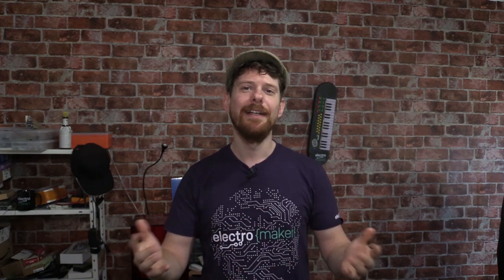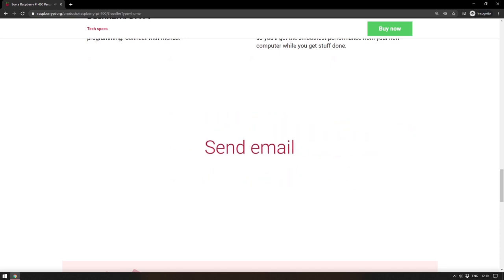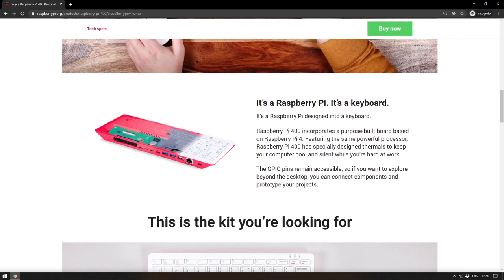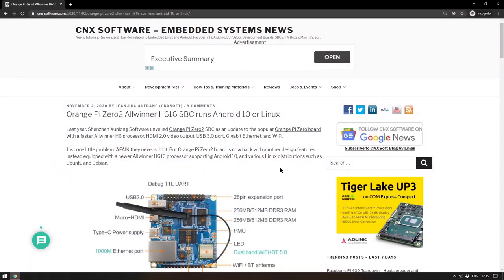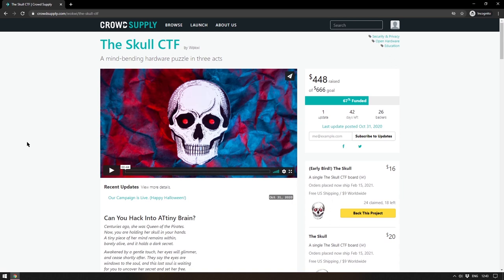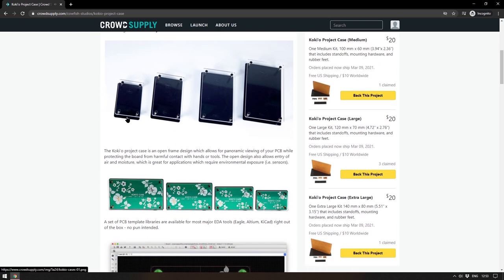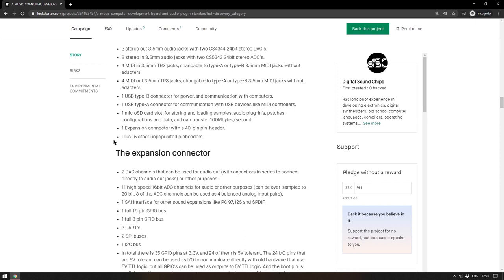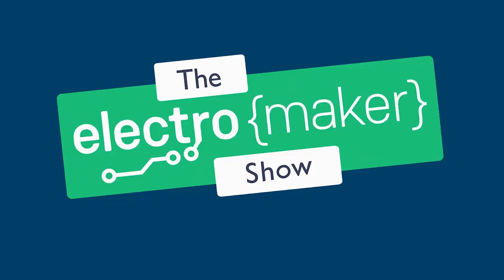Raspberry Pi 400 Released, Orange Pi Zero2 SBC Announced, OPUS MAX MCU Crowdfunding, and More!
Welcome to the Electromaker Show, episode 21! This week saw the release of the Raspberry Pi 400, an overclocked Raspberry Pi 4 inside a keyboard, the Orange Pi Zero2 SBC debut, the music-oriented OPUS MAX Board microcontroller seek crowdfunding, and more. Check out the top maker, tech, DIY, IoT, crowdfunding, and embedded news stories from the week of November 1, 2020!

* Paint with LEDs on an old iPad, Raspberry Pi, and LED matrix